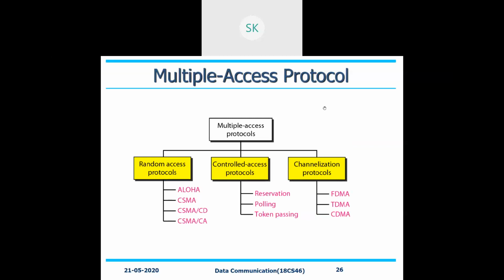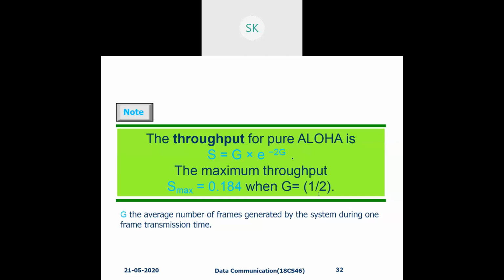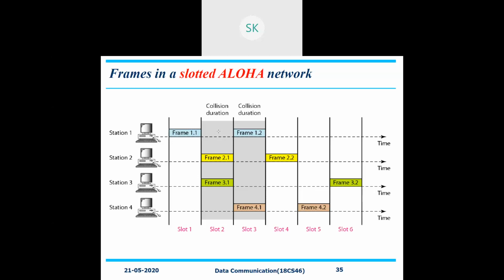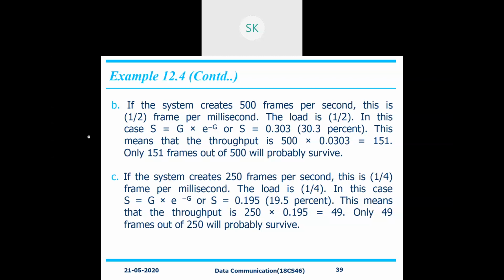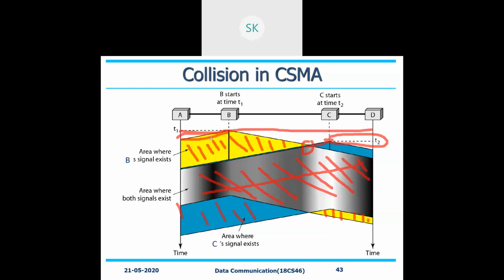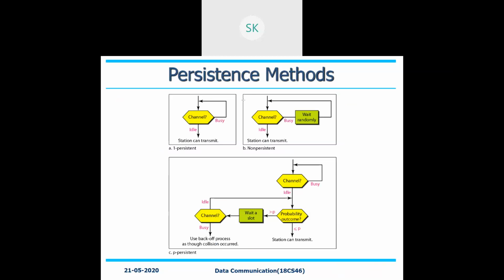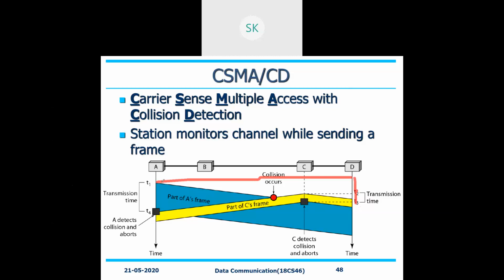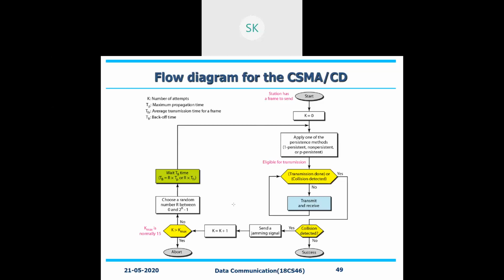4ISE DC Bsec Class33